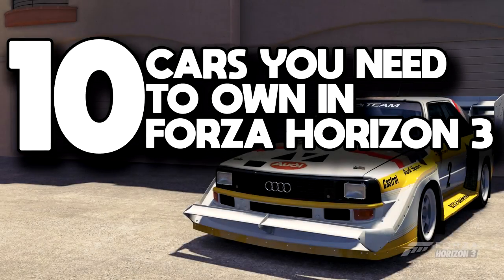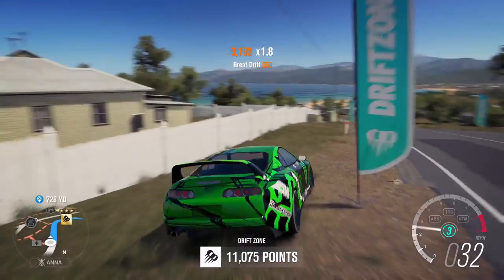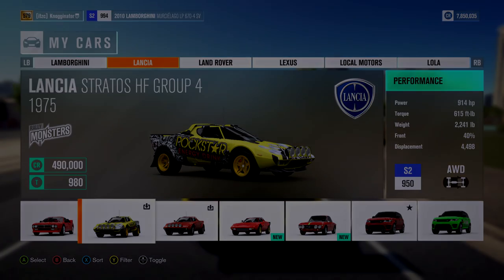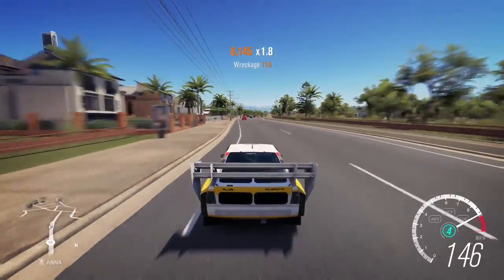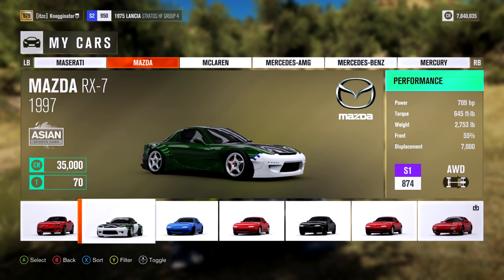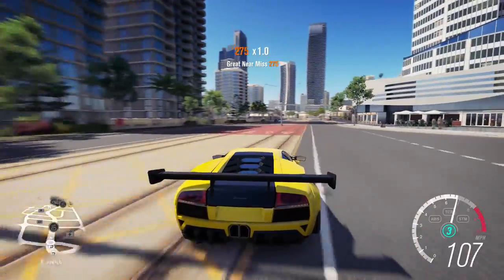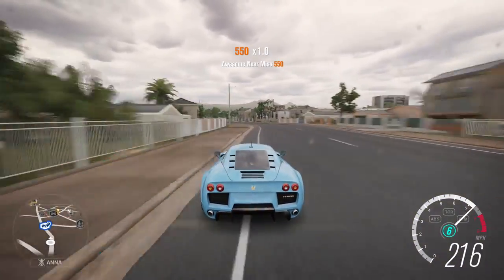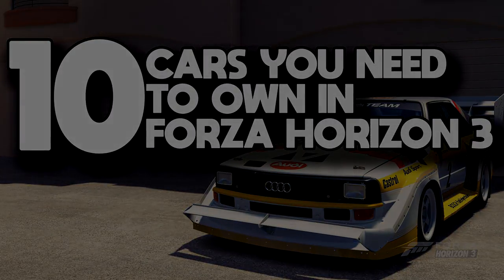10 Cars You Need To Own In Forza Horizon 3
Related: Jackultramotiv
Stevio 2175
Ar12
Domestic Mango
Hyraxhd
Failrace
Yu tha kra
Slaptrain

 ➥ Ceveridge3
Follow me on google+